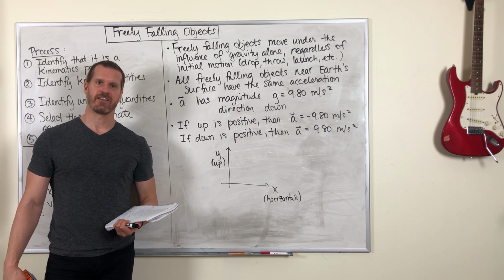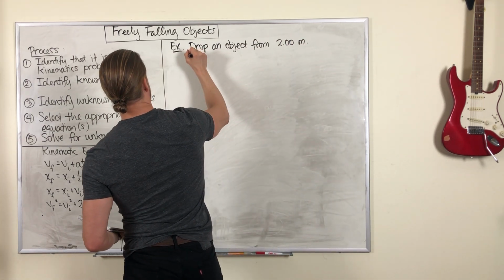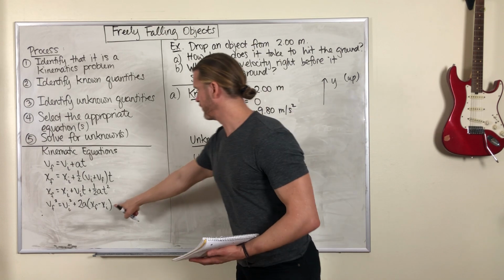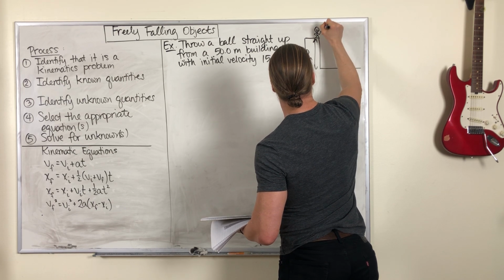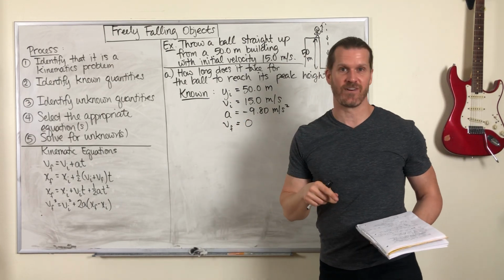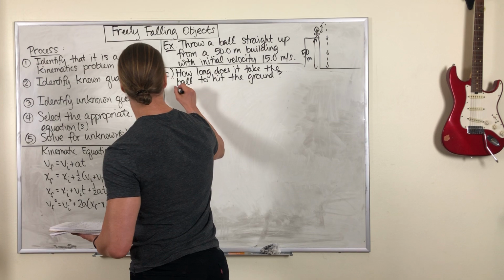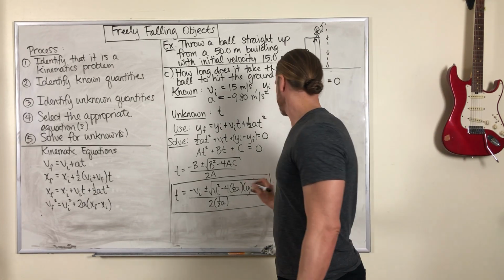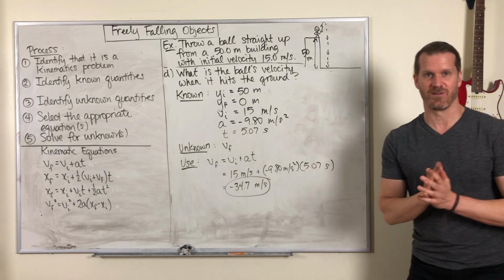Freely Falling Objects